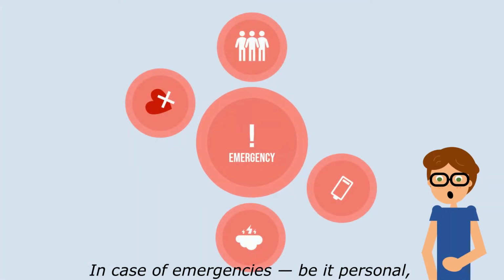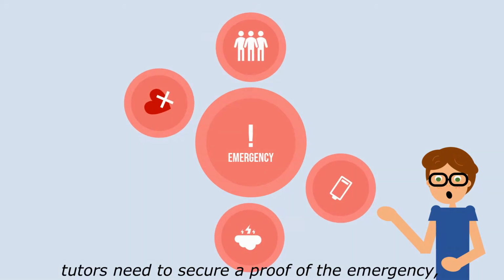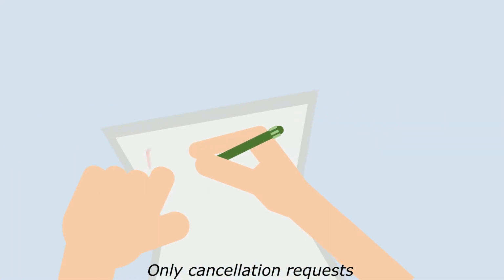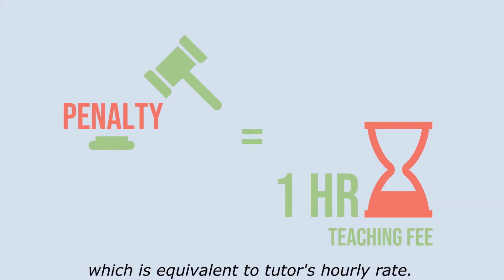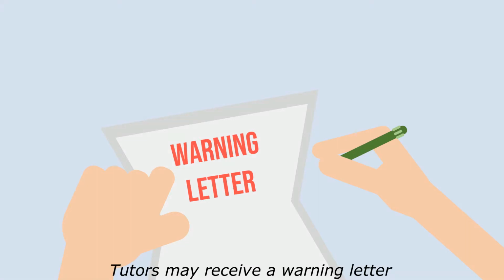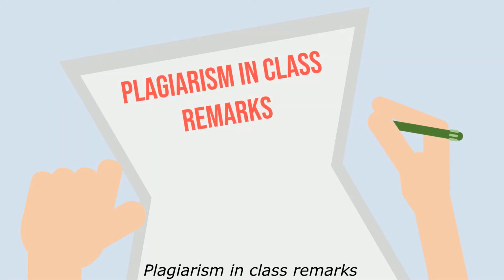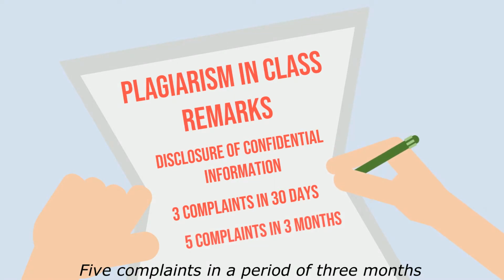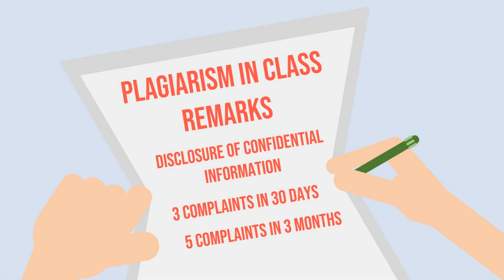ACADSOC THE VERY IMPORTANT NOTES FOR GUIDELINES